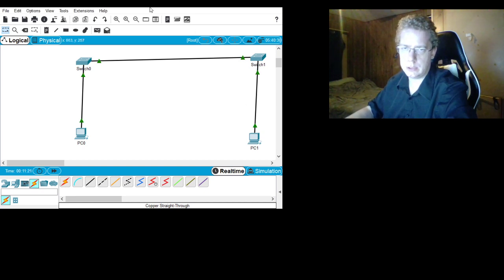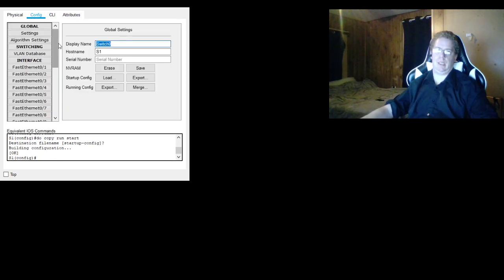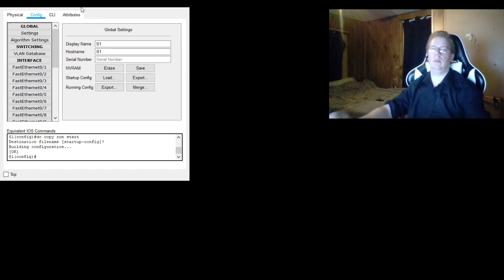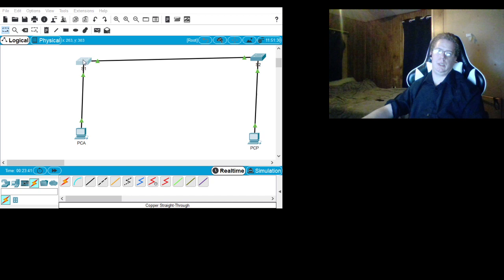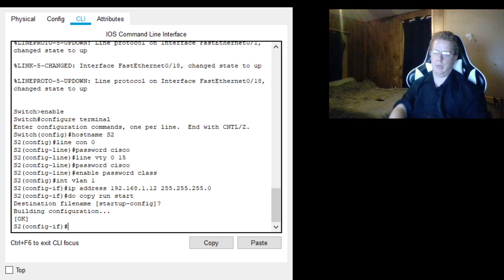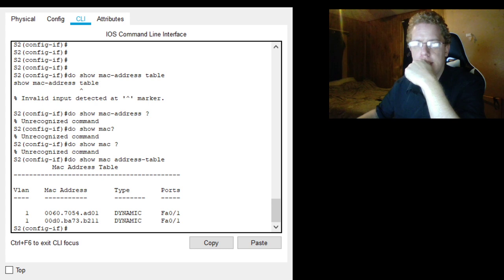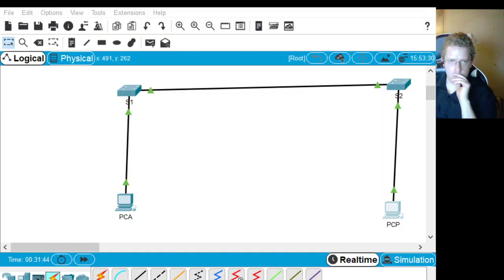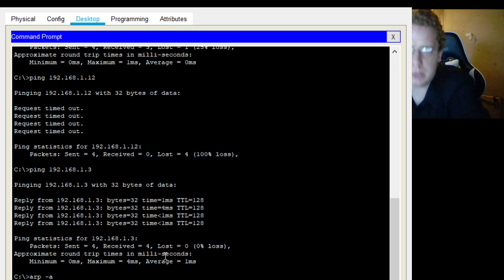CCNA Layer 2 ARP/MAC demo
My second run through of the lab. I am a little rusty